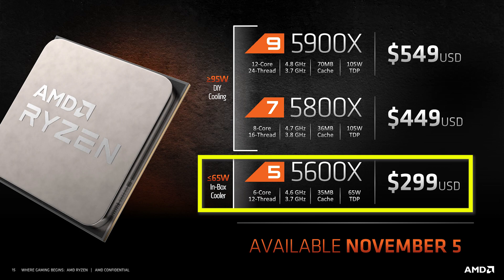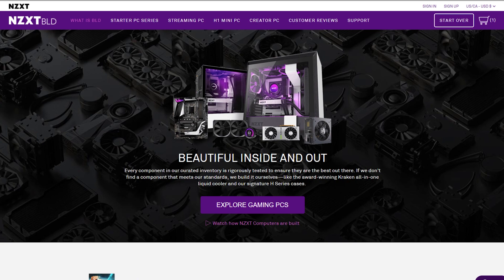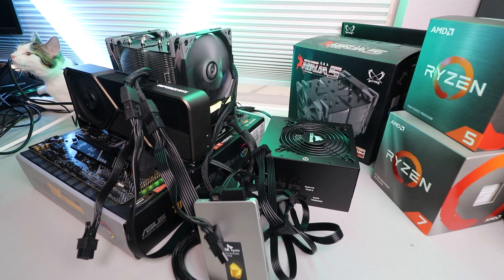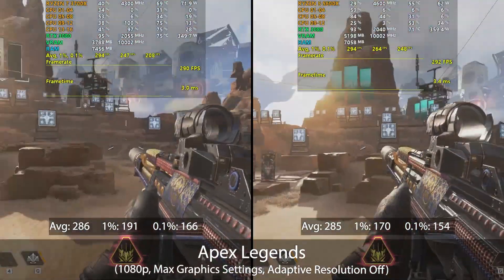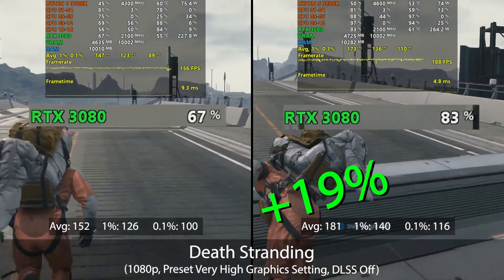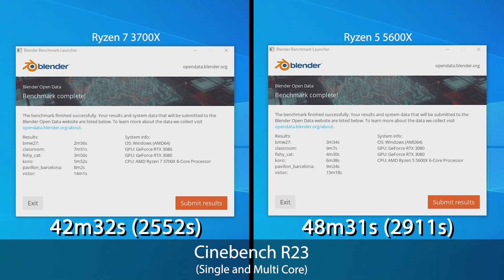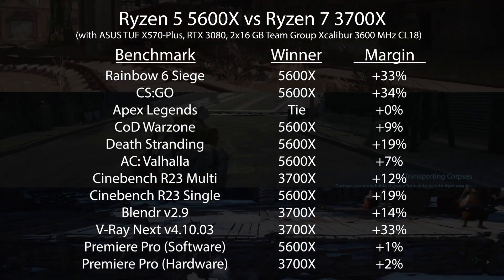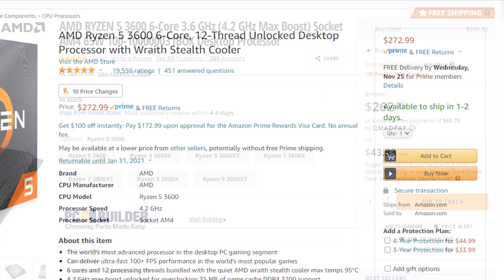Ryzen 5600X vs 3700X - Which is better?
Timestamps:
00:00 - Intro
01:44 - CPU Specs
02:10 - Test Bench Specs
03:00 - Overclocking
03:47 - Games Benchmarks
06:38 - Workload Applications
08:34 - Results Recap
08:54 - Conclusion

Mailing Address:
Danny Le